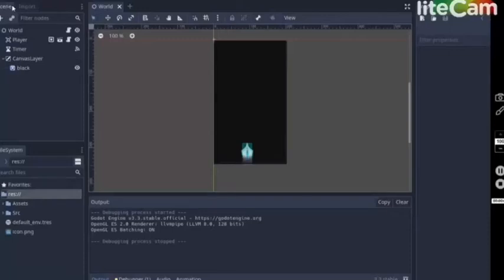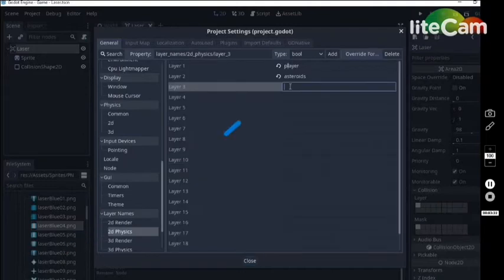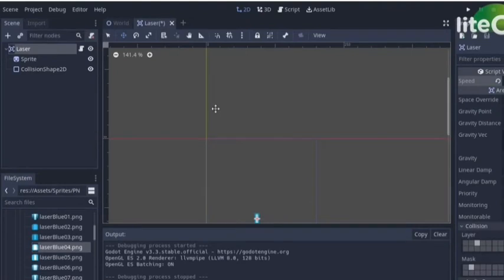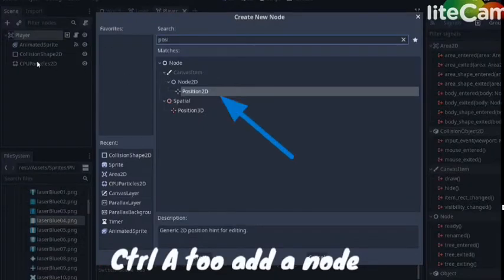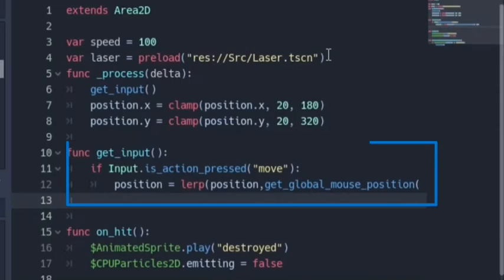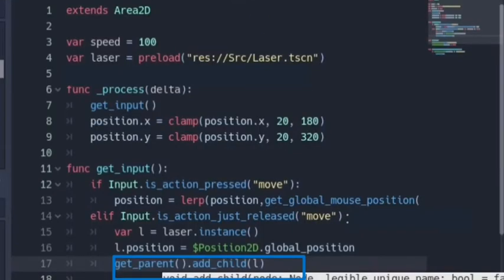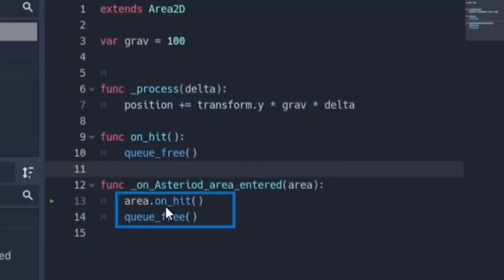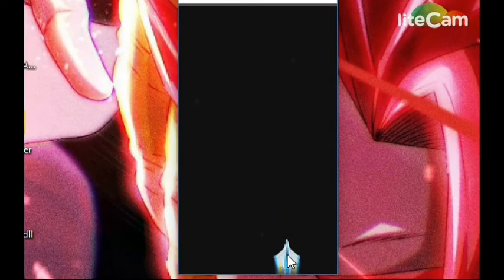Dodge The Asteroids Godot Beginner Tutorial Part 7 Shooting Projectiles And Groups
This the part 7 of Dodge the Asteroids Godot beginner tutorial series.
In this episode we will give our spaceship the ability to shoot and also check out how to group nodes in godot.

Like and subscriiiiiiibe
Peace 😁✌🏽